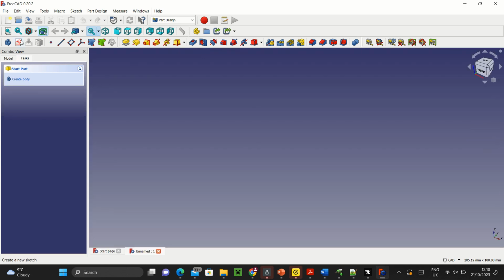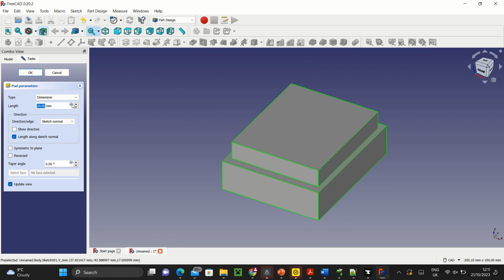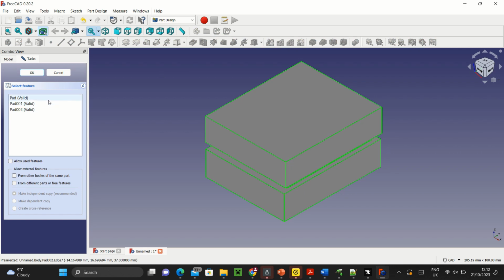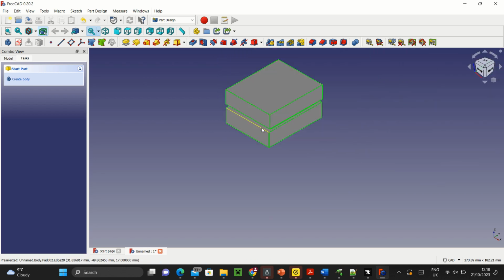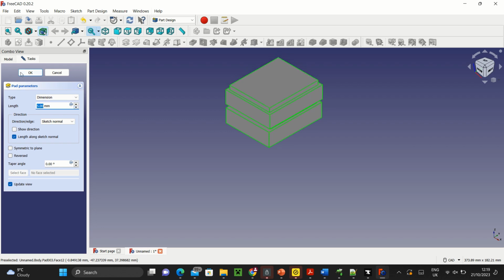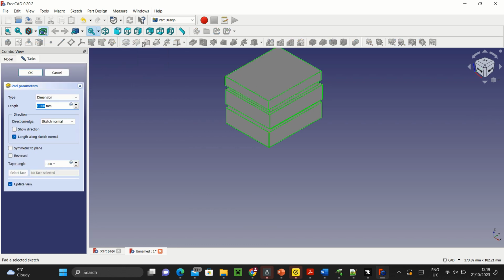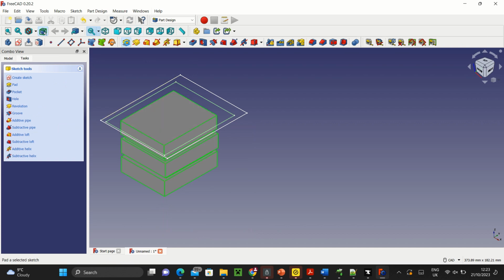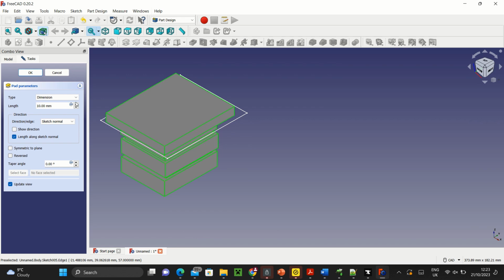What CAD software should you learn? Design a table with FreeCAD | Its FREE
FreeCAD Design a Table

I am 11 yr school kid from Birmingham UK as of 2024 , am passionate about CAD designs and learnt tinkercad and enjoy designing in tinkercad or ther vad tools like freecad , onshape, fusion360 many designs

If you are a cad expert please do suggest ideas how I can improve my CAD skills more since my school is not advanced enough to teach me this stuff